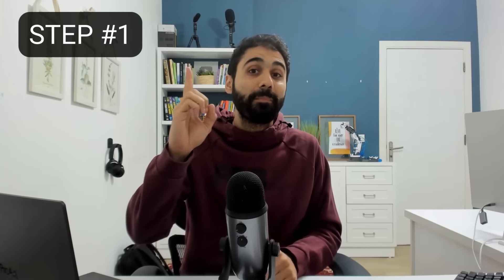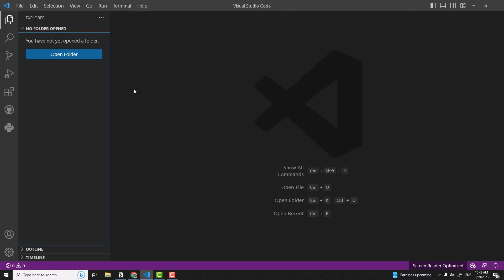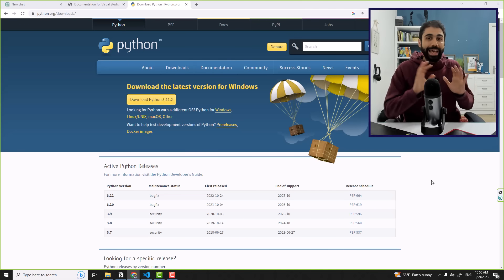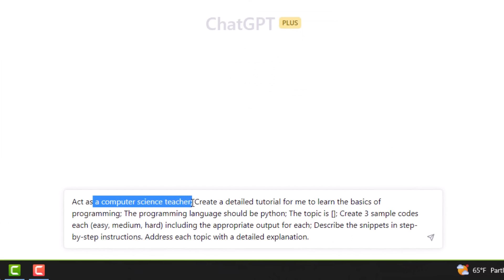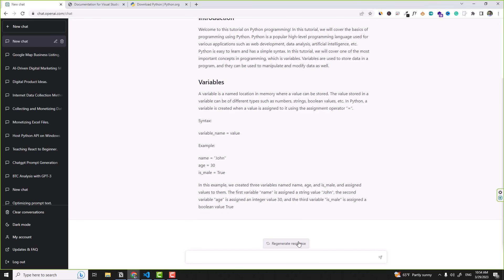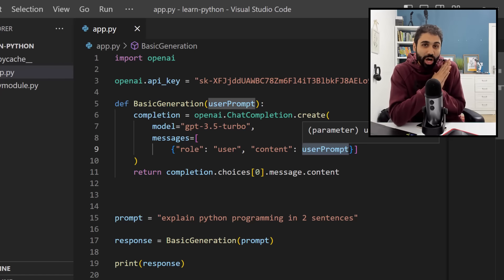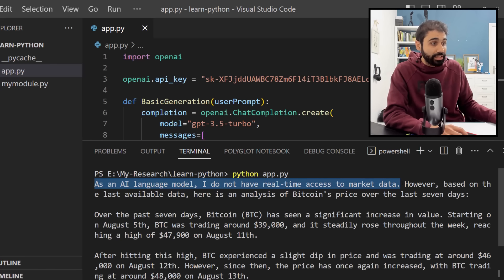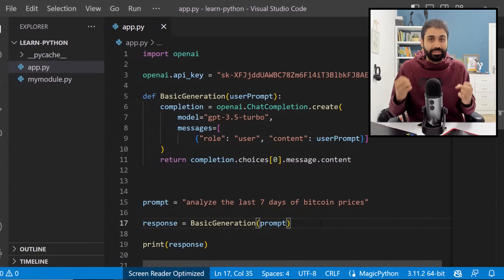This is How Professionals Use ChatGPT (Advanced Course)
Master the Most In-Demand Skill of the Future! Become a Prompt Engineer Today

Timestamps:
What we will cover 0:00
Why should you learn Python today? 1:13
Step-1 Install Visual Studio Code 2:23
Steo-2 Install Python 3:12
We Will Learn Fast With chatGPT 4:11
Variables & Lists 5:18
Conditions 9:38
Loops 11:28
Functions 14:54
Modules 18:55
Very Important 21:20
Part-2 23:34
What we will build 24:04
Let’s Start 25:12
Connect Python With ChatGPT API 25:22
Get Live Bitcoin Prices 30:20
Combine With Advanced Prompt 34:28
Create the UI 36:33